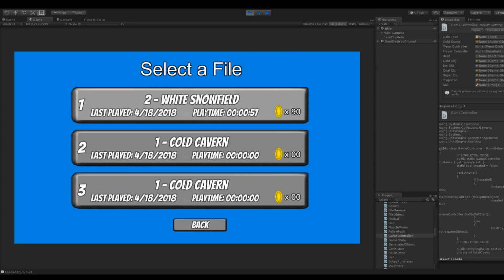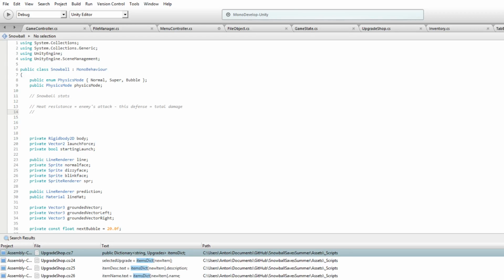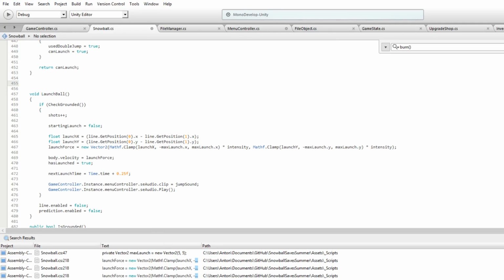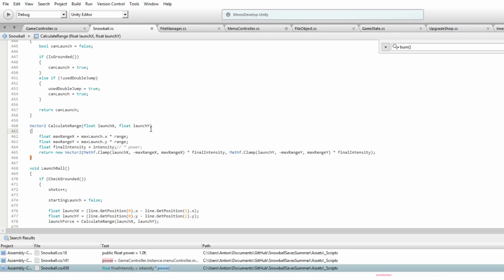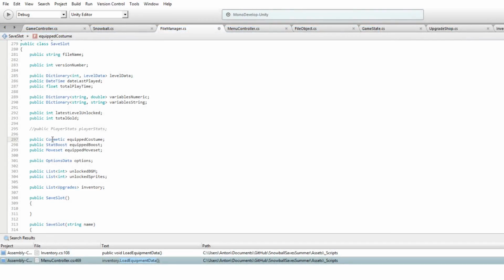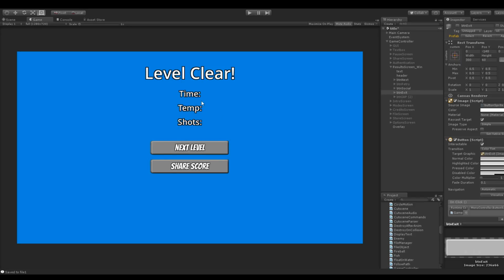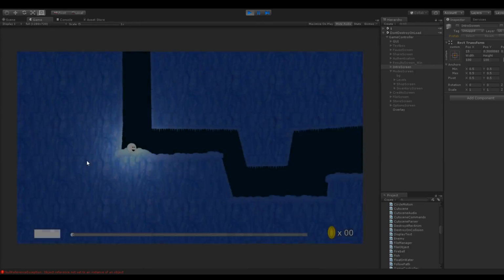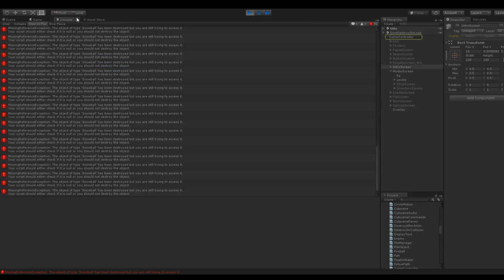GameDev Stream - Stat Boosts and Particle Trails